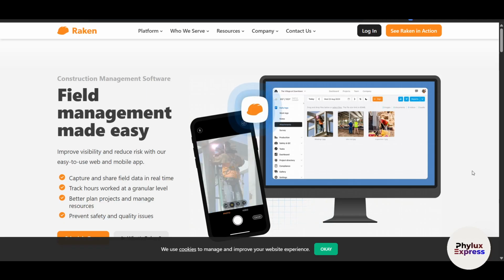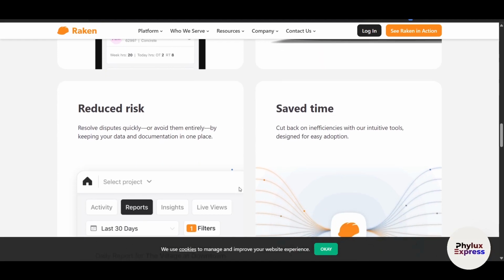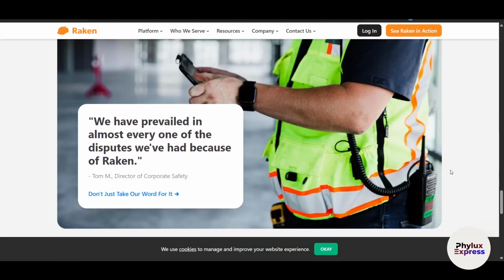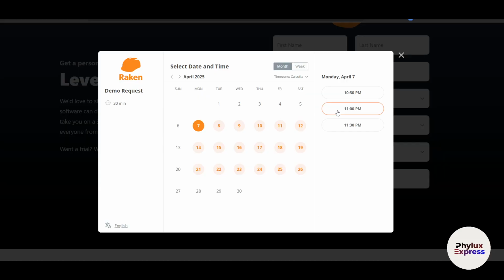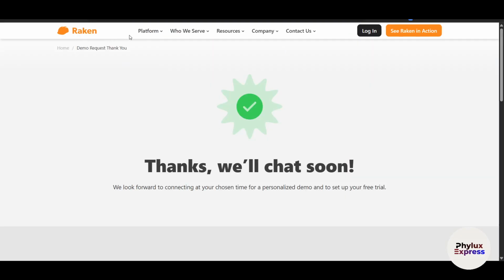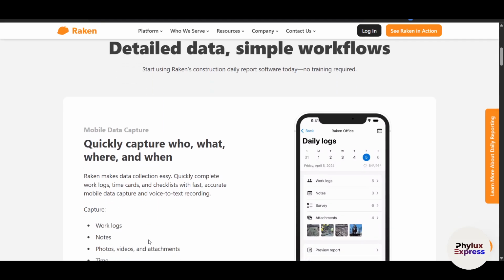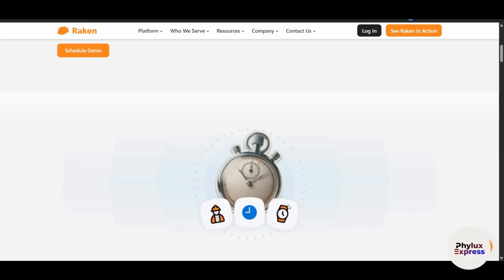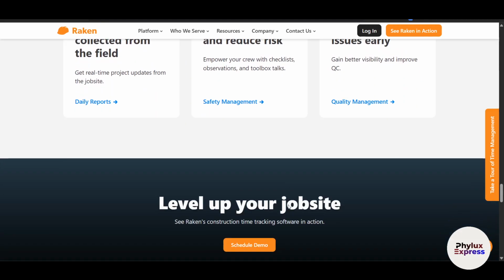Raken Tutorial 2025 | How to Use Raken App for Construction Project Management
Looking for a powerful tool to streamline daily reporting, project management, and field operations in construction? Raken is a leading construction app designed to help contractors, project managers, and field teams stay organized, improve communication, and ensure project success. In this step-by-step tutorial, you’ll learn how to use Raken to manage daily reports, track progress, share documents, and collaborate seamlessly with your team. Whether you’re a superintendent, foreman, or business owner, this guide will show you how to leverage Raken to simplify workflows and keep projects on track.

🔍 What You’ll Learn in This Tutorial:
✅ Getting started: Setting up Raken and customizing it for your project needs
✅ Daily reporting: Logging work completed, crew details, and site conditions effortlessly
✅ Time tracking: Recording hours worked and integrating them into payroll or billing
✅ Photo documentation: Capturing and organizing site photos for progress updates
✅ Plan management: Uploading blueprints, marking revisions, and tracking changes
✅ Collaboration tools: Sharing updates, reports, and files with your team in real-time

If you’re new to Raken or want to master its advanced features, this tutorial is perfect for construction professionals looking to improve efficiency and accuracy on the job site. With clear instructions, practical examples, and actionable tips, you’ll discover how to use Raken to save time, reduce errors, and enhance communication across your team. By the end of this video, you’ll feel confident managing construction projects with Raken.

🌟 Key Features Covered:
✔️ Intuitive daily reporting tools for capturing field data quickly
✔️ Real-time updates for seamless communication between office and field teams
✔️ Cloud-based document storage for easy access to plans, permits, and reports
✔️ Mobile app functionality for managing tasks and reports on the go
✔️ Integration with tools like Procore, PlanGrid, and Bluebeam for enhanced workflows